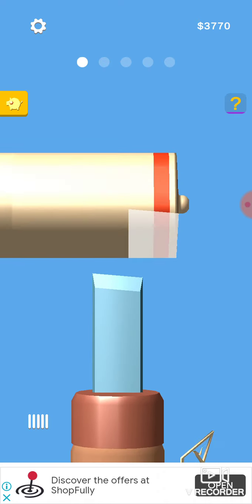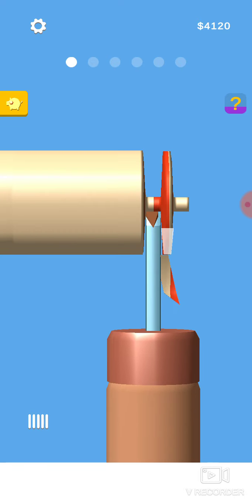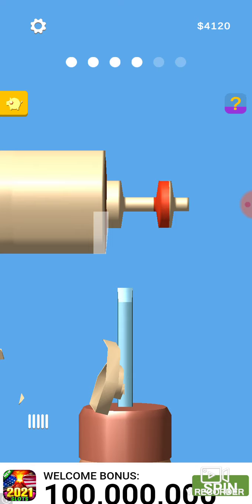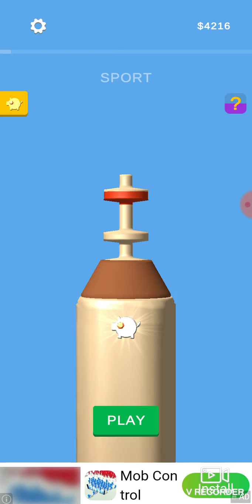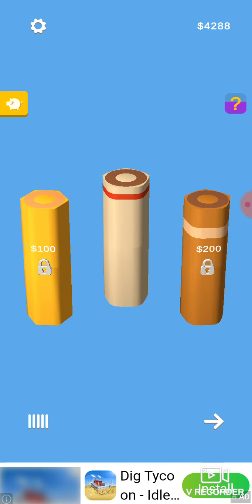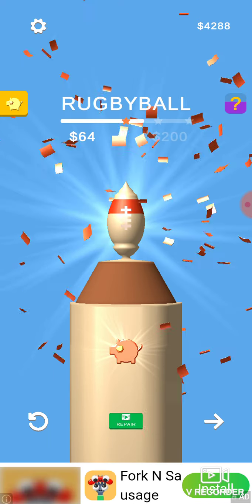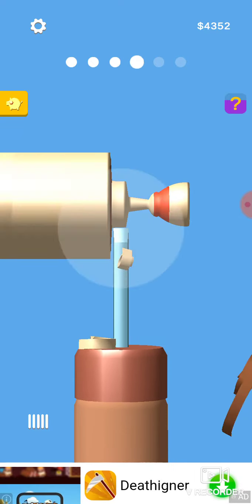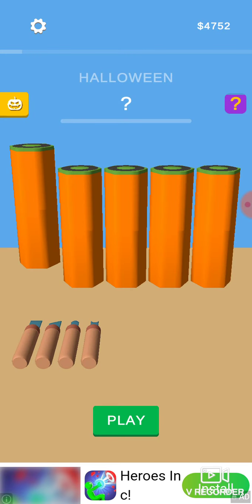Crave the pencil Walkthrough part 2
Why the game are ads